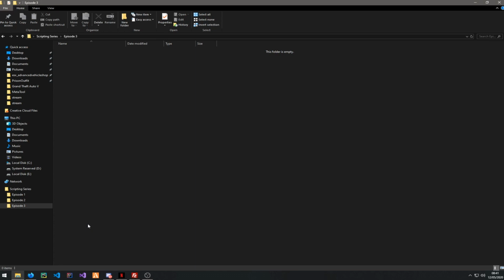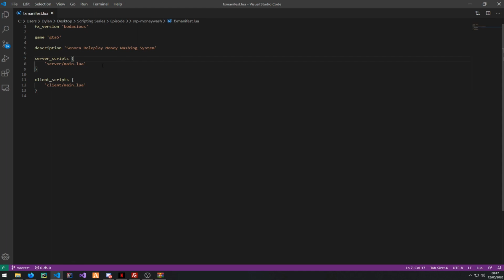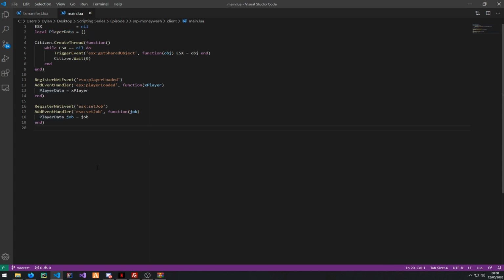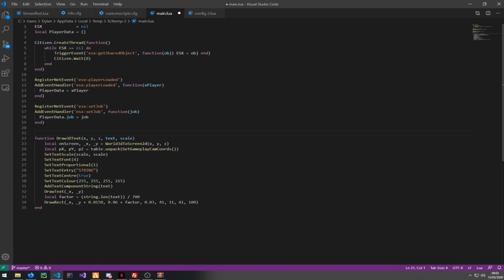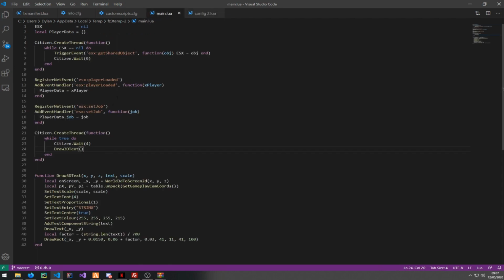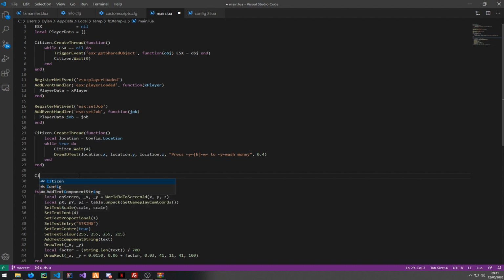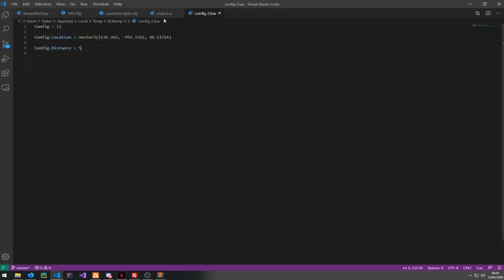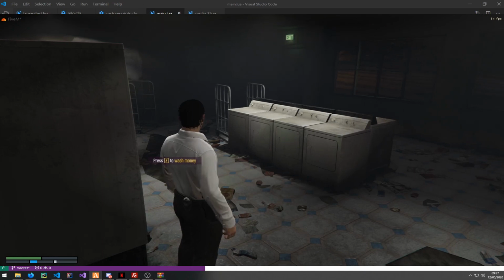FiveM Scripting #3 - First ESX Script (LUA)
Code Editors: (I use Visual Studio Code)

If you are looking for a community I am currently developing one with a team so feel free to join,